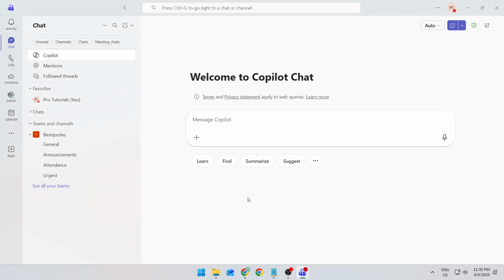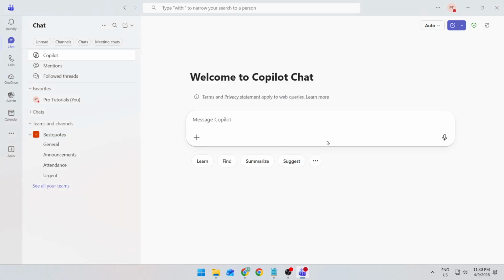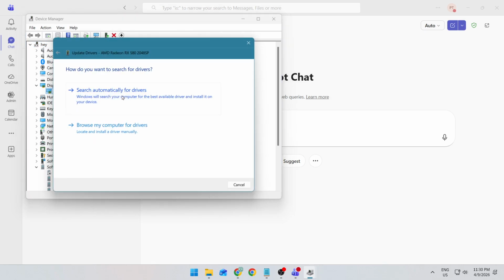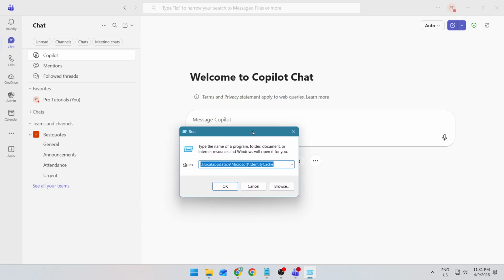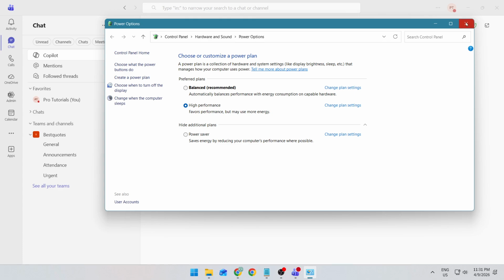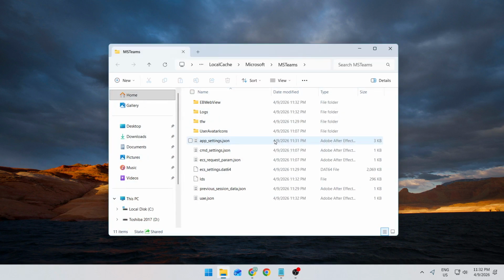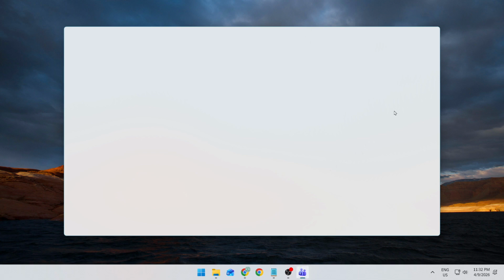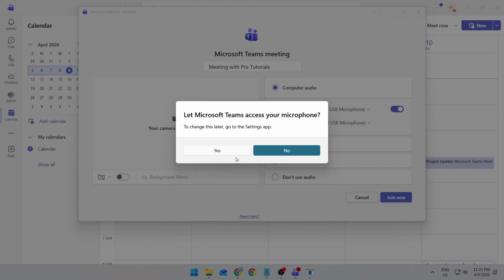How to Fix PC Restarting During Video Calls in Microsoft Teams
This is the only Microsoft Teams guide on fixing PC restarts during video calls you'll need. You'll learn the exact steps shown in the video to stabilize Windows, reduce Teams call crashes, and test whether the issue is resolved.

1. You'll learn how to run a Windows repair command and confirm it completes successfully.
2. You'll learn how to check and update your graphics driver in Device Manager for more stable Microsoft Teams video calls.
3. You'll learn how to switch Windows to High Performance to reduce power-related instability during meetings.
4. You'll learn how to fully quit Microsoft Teams, clear its cache, and relaunch it safely.
5. You'll learn how to test the fix with a short Teams call using camera, microphone, and screen sharing.

Perfect for: remote workers, students, office users, Microsoft Teams beginners

Microsoft Teams restarting during video calls, fix PC restarting in Teams, Microsoft Teams crash during meeting, Windows restarts on video call, clear Microsoft Teams cache, update graphics driver for Teams, High Performance power plan Windows, Teams video call troubleshooting, Microsoft Teams support tutorial, fix Teams instability 2026